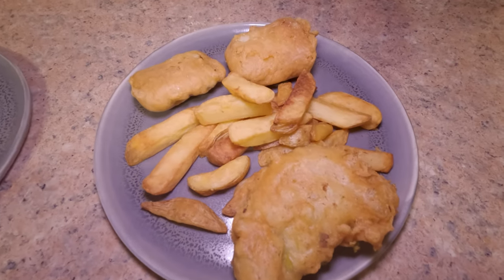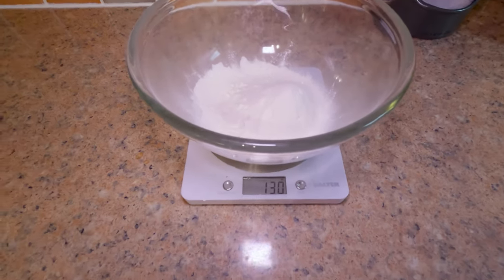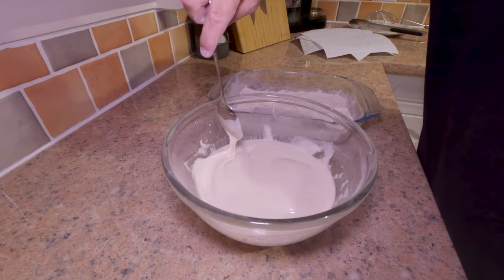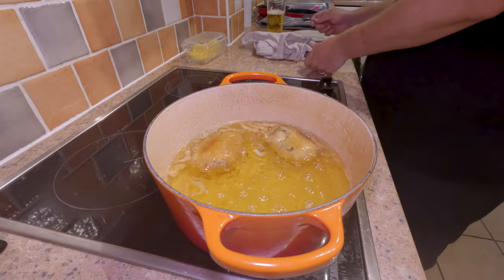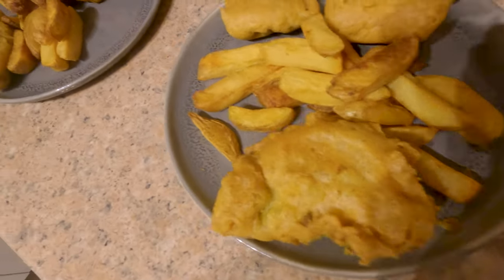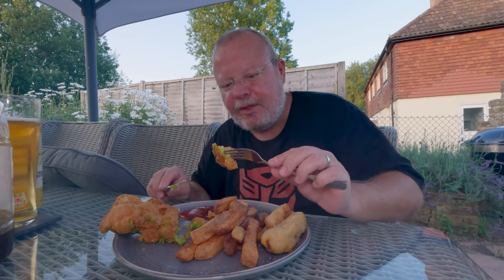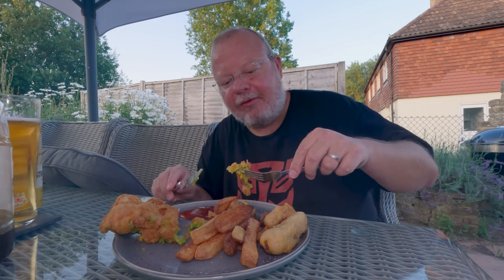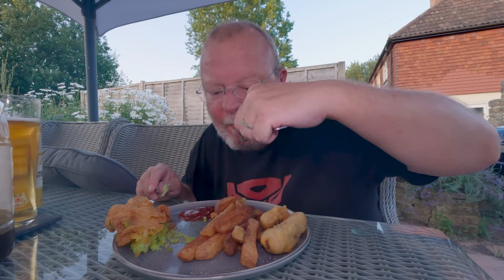Fakeaway Fish & Chips | Mushy Pea Fritter | Homemade Takeaway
It costs about £30 for fish and chips for two of us where I live - that's an extortionate price to pay with everything else costing so much these days, so I made it at home for about £5 each - a third of the cost!

Please check out our travel channel if you like what we're doing here:

Music copyright codes:
72EAKD5Z9K9OXN4A, DTQHT9KODVBLOKT1